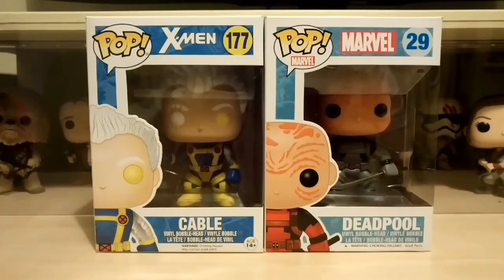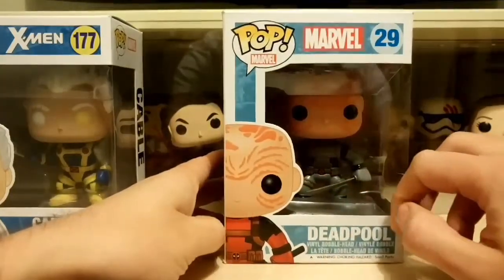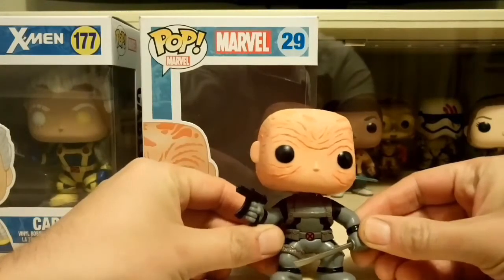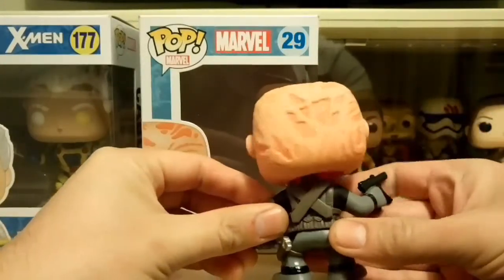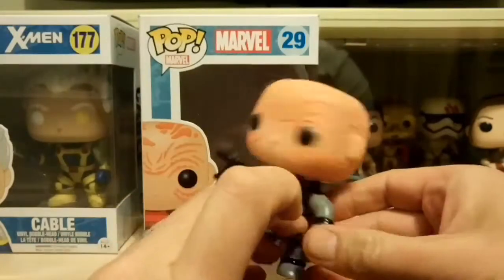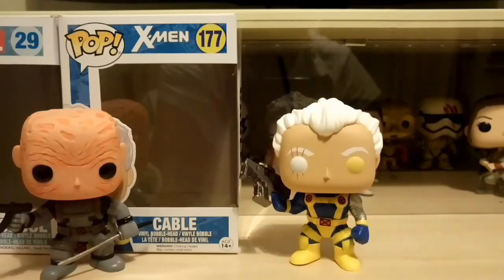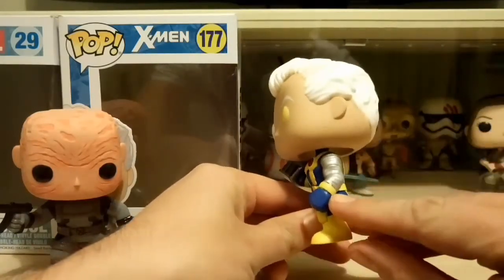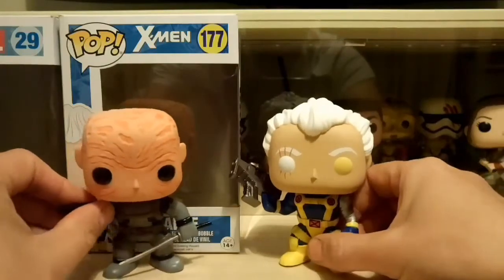Deadpool (Unmasked) and Cable X-Men Pop Vinyl Review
Unmasked Deadpool and Cable X-Men Funko Pop Vinyl Review.